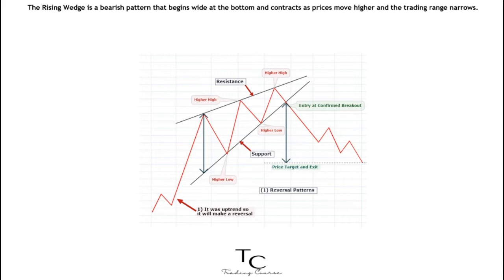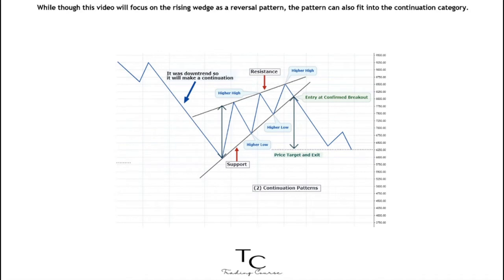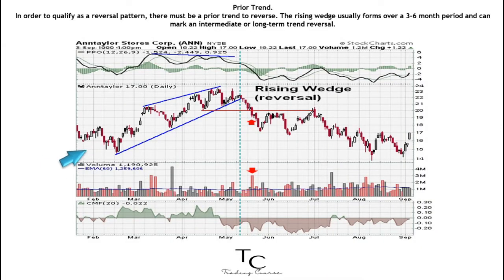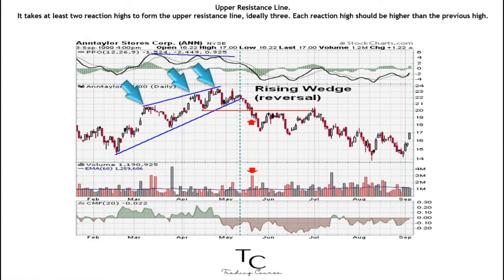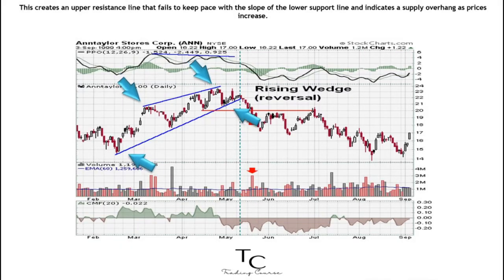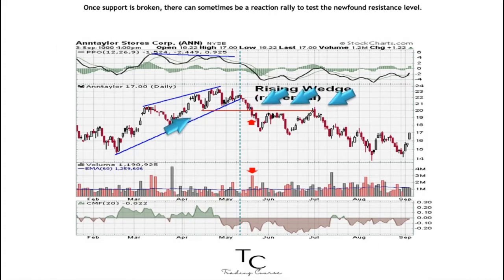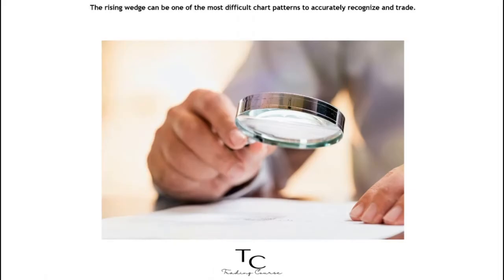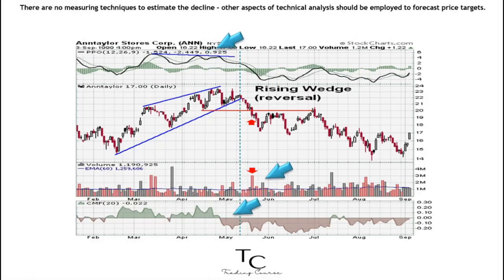RISING WEDGE PATTERN TRADING STRATEGY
The Rising Wedge is a bearish pattern that begins wide at the bottom and contracts as prices move higher and the trading range narrows.

In contrast to symmetrical triangles, which have no definitive slope and no bullish or bearish bias, rising wedges definitely slope up and have a bearish bias.

While though this video will focus on the rising wedge as a reversal pattern, the pattern can also fit into the continuation category.

Trading Course